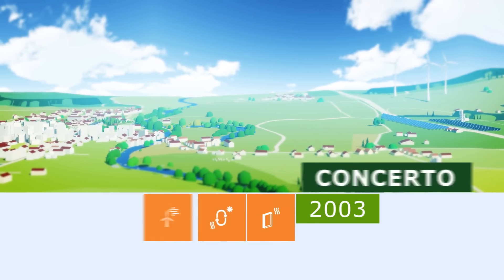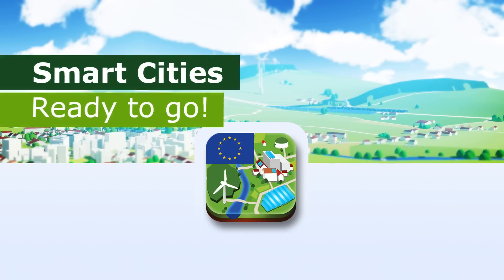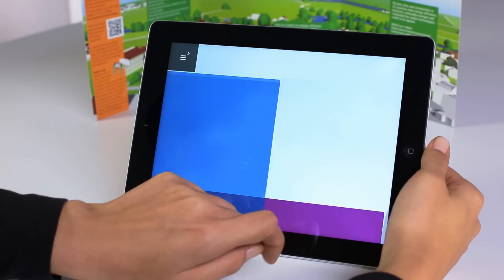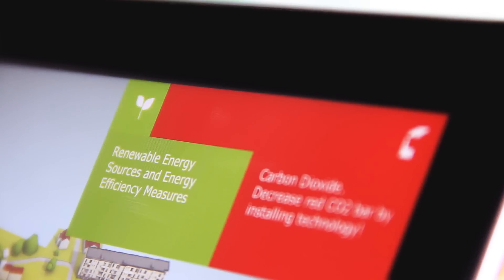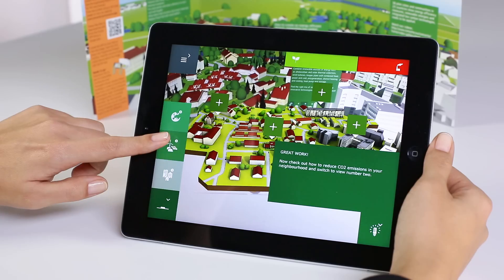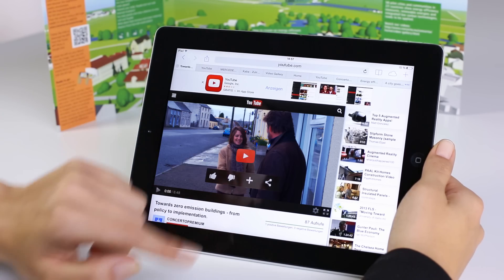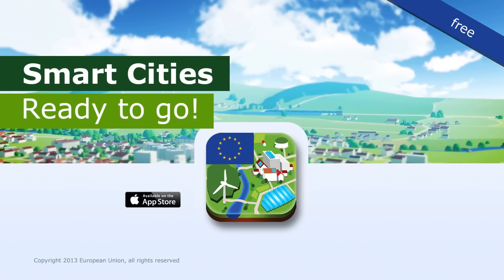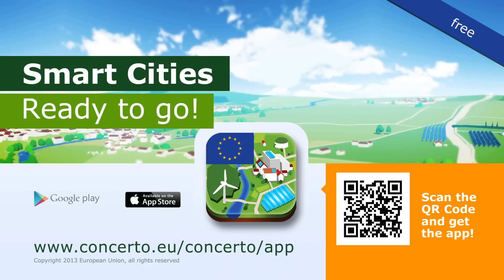CONCERTO augmented reality APP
CONCERTO is a European Union initiative launched in 2003 under the Research Framework Programme to demonstrate smart energy solutions at neighbourhood level. We built a special augmented reality app for common mobile devices to show what effect energy efficiency measures and the use of renewable energy can have on your neighbourhood.Think smart to create smart cities! This video clip shows you how to handle the APP.